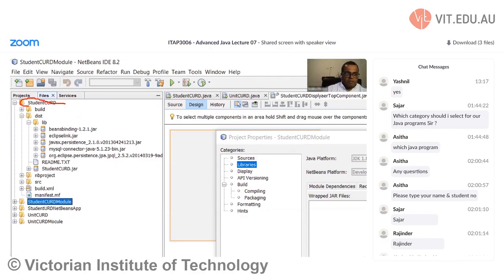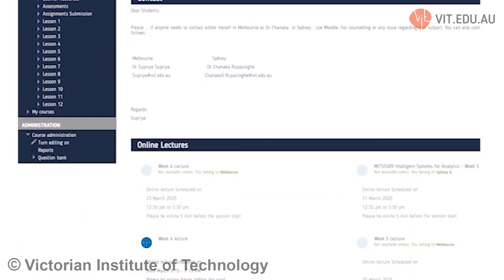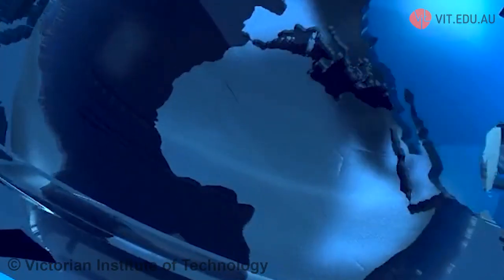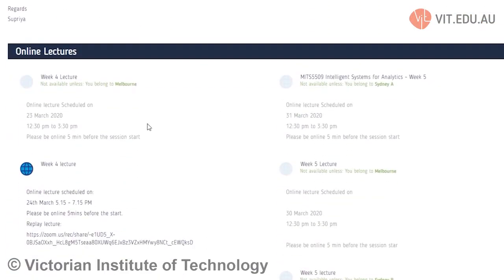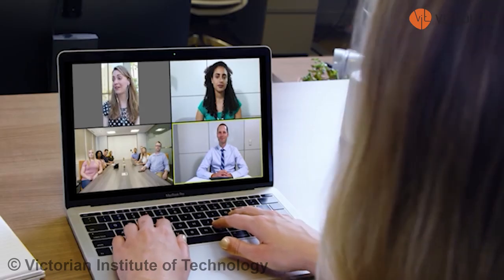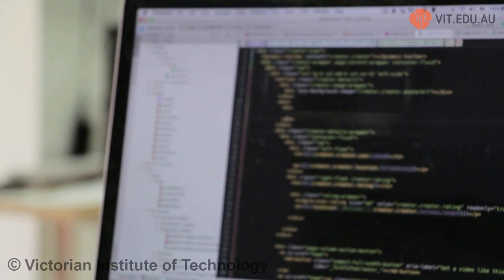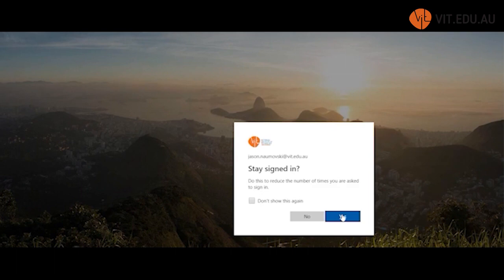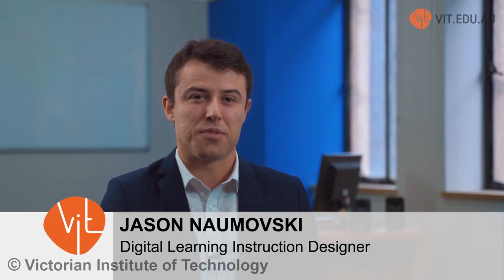Engaged Digital Learning (Victorian Institute Of Technology- VIT)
Victorian Institute Of Technology- VIT offering engagement in learning portal essential help for your studies.